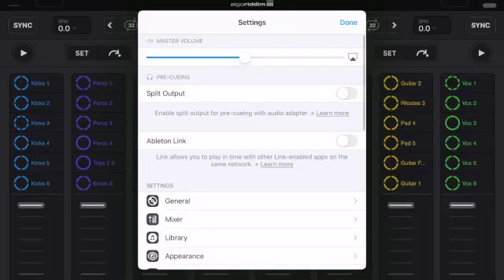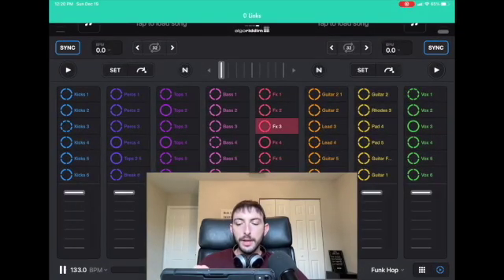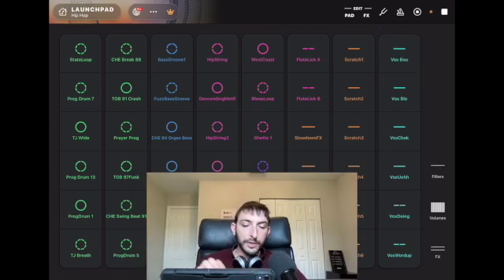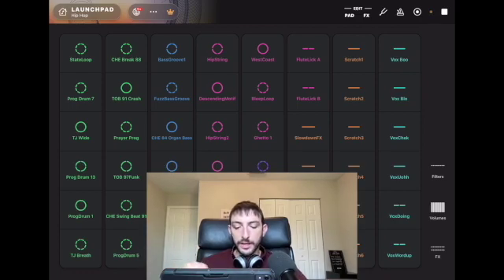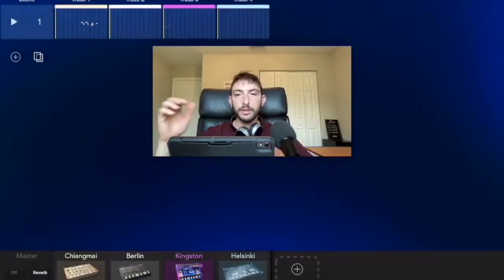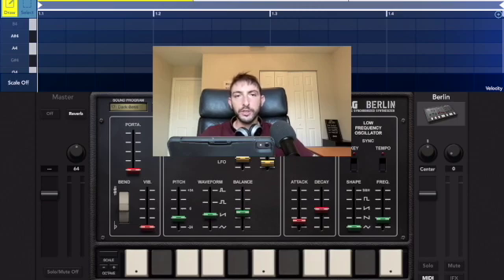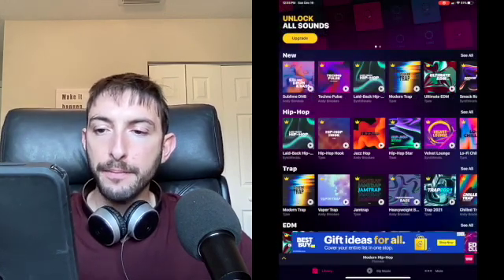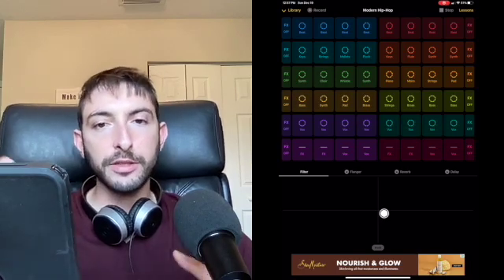Best Apps For Djay pro And Ableton Link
Im DJ Spiegel Spin and in this ipad DJ tutorial I show show you three great apps you can use with Djay pro and Abelton link

Im DJ Spiegel Spin and in this ipad DJ Tutorial I show you how you make an awesome holiday playlist using djay pro ai and streaming services.

►How To Use Ablton Link With ipad | Djay Pro Ablton Tutorial ►Some of The product links included may be affiliate links, meaning we'll earn a small commission if you make a purchase through them.